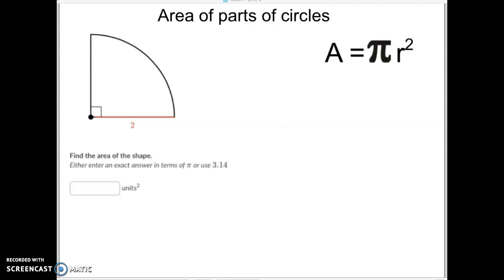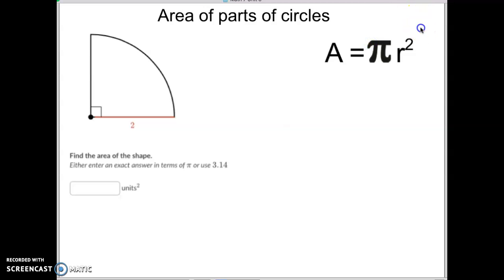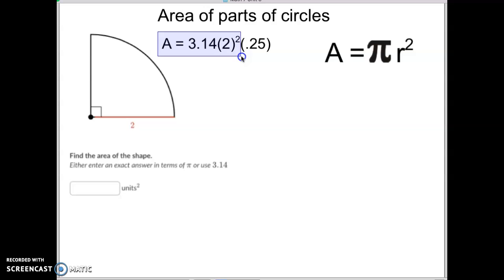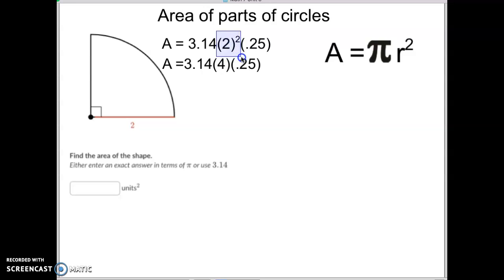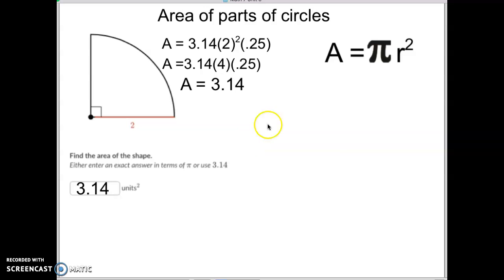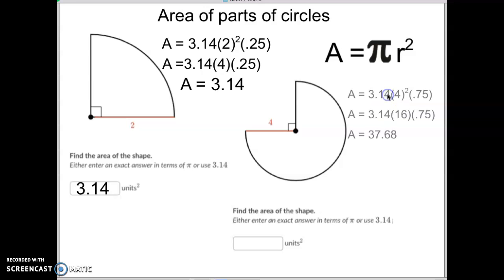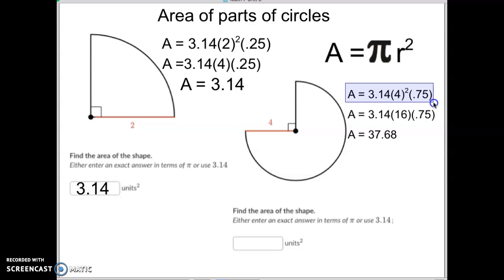Area of parts of circles